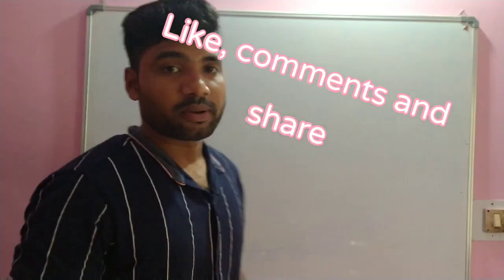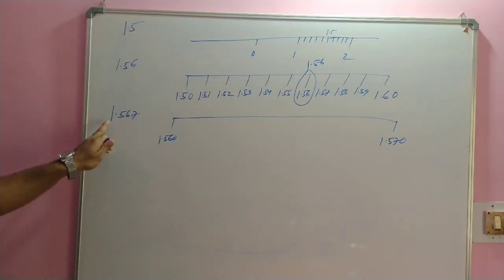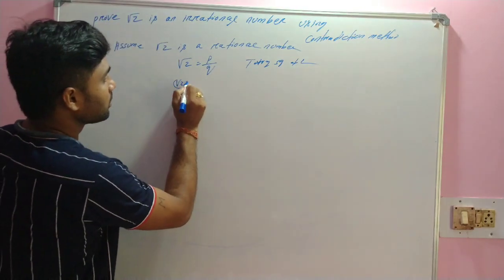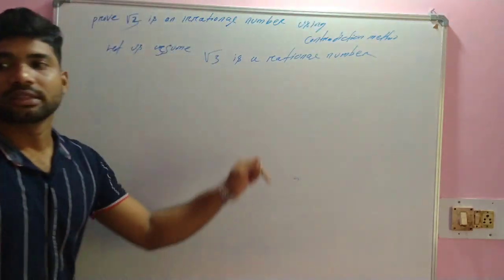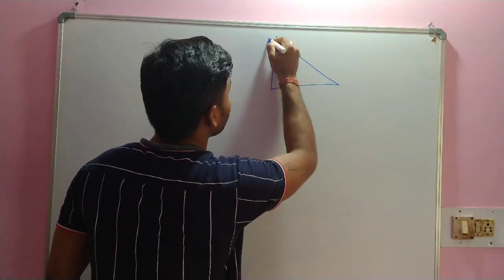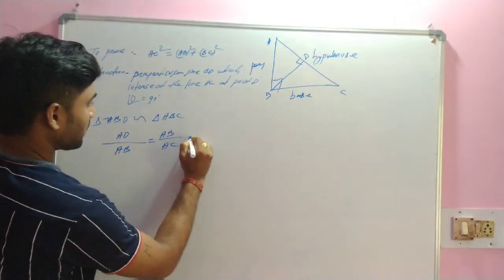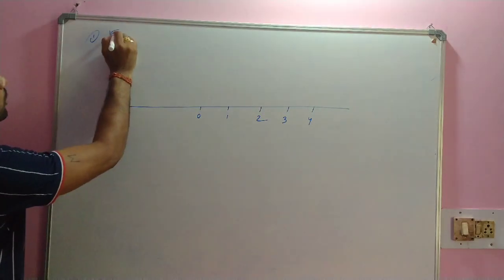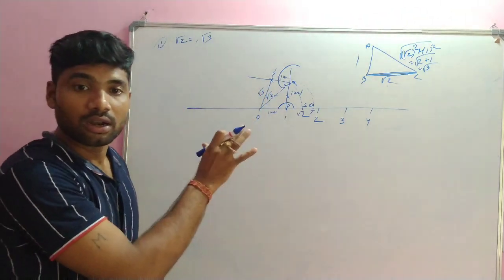MATH HUB (M.M TUTORIAL)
Introduction of Number system(part-2)